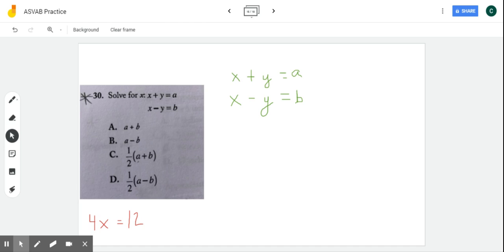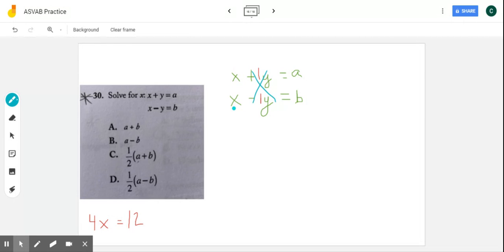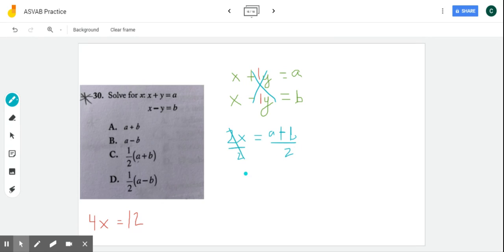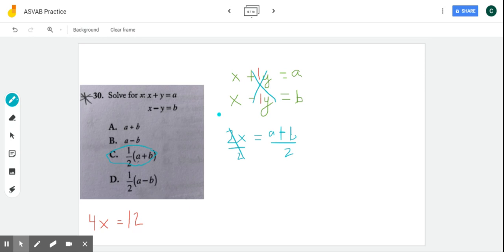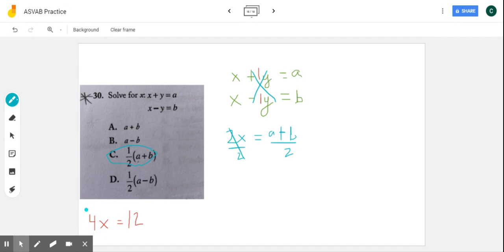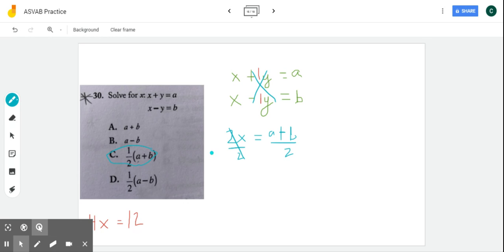ASVAB Practice - Google Jamboard